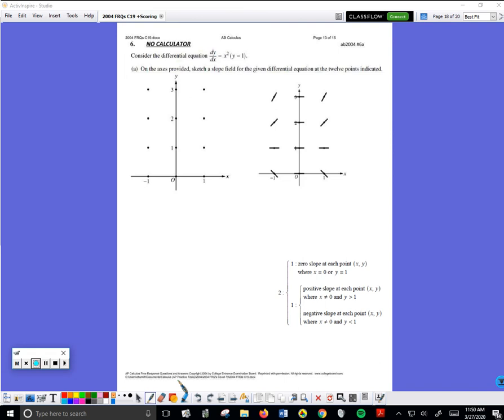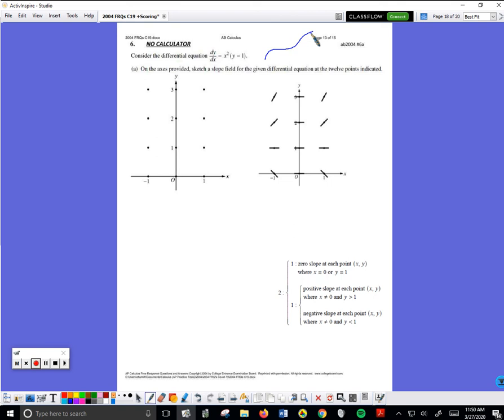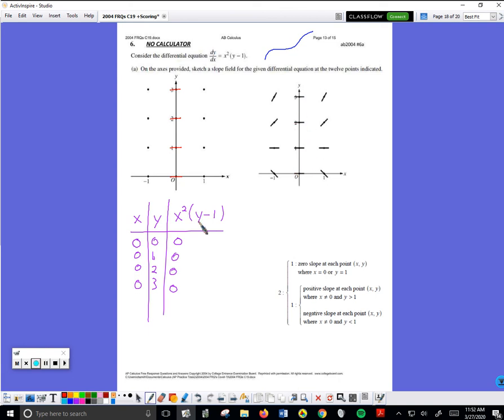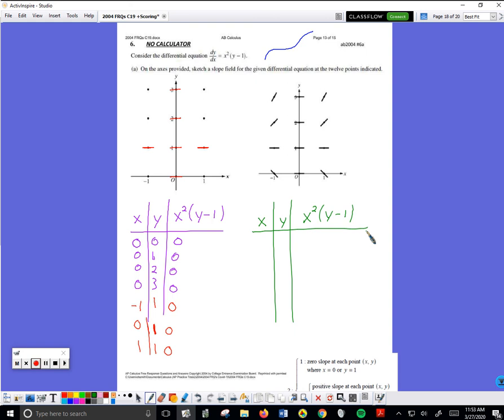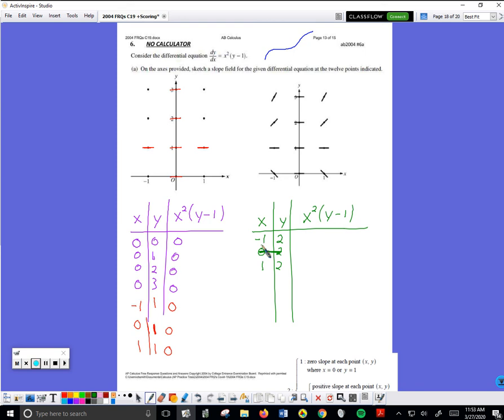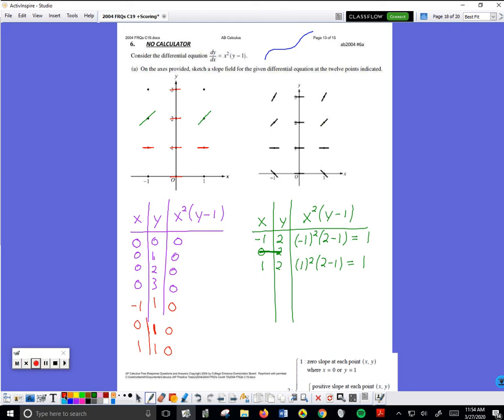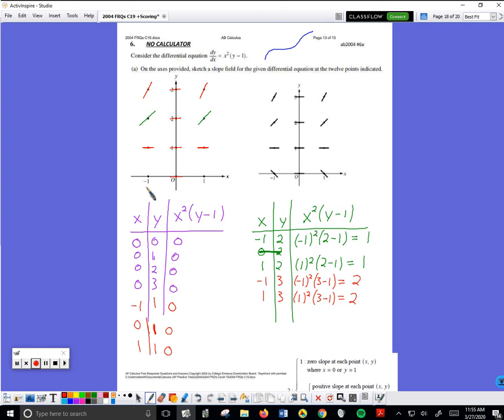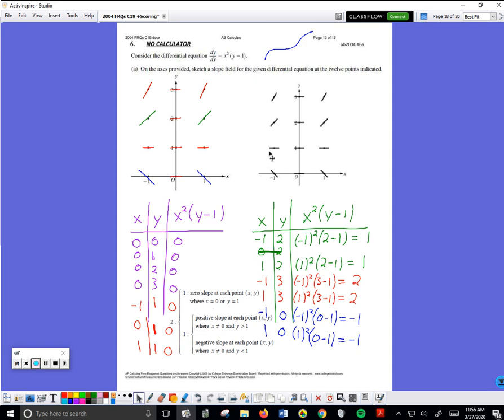2004 AB C19 FRQ